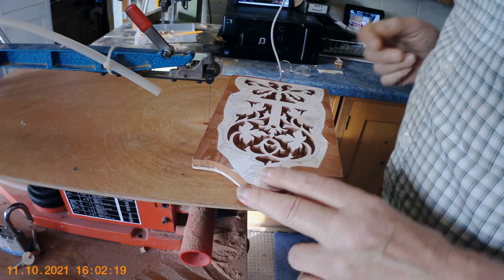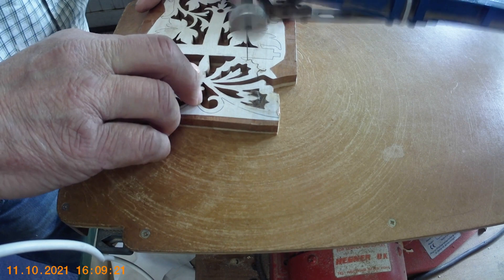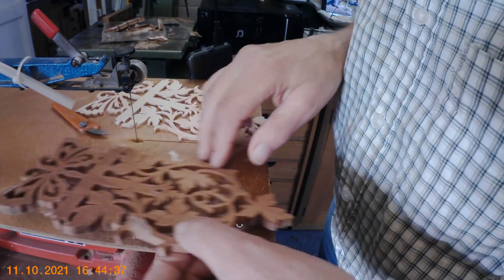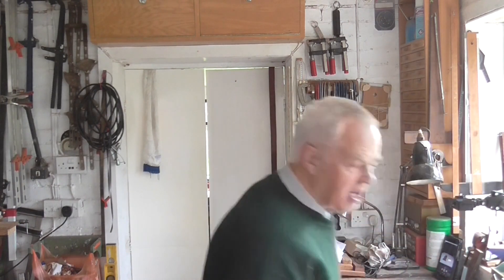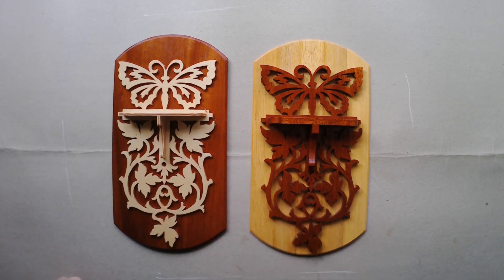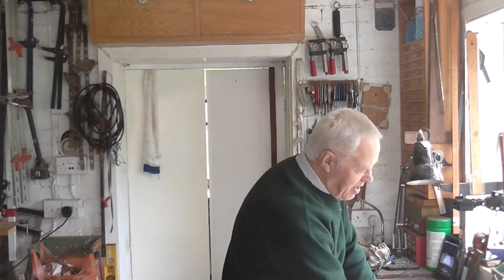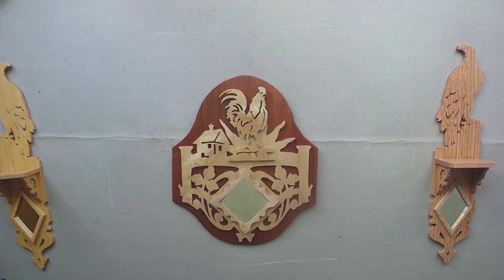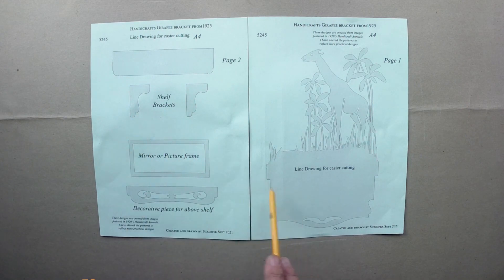How to do Scroll-Sawing and Fretwork. Making a butterfly Bracket. Part 3 Final.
How to do Scroll-Sawing and Fretwork. Making a butterfly bracket. Part 3
In this series I show some of the basics of Scroll-sawing or Fretwork.

In this video I make an original Handicraft design published over 100 years ago and explain the processes involved.
In this part I show more of the cutting and the final result plus one or two other designs.
The videos are aimed at those new to Scroll-Sawing.

An excellent place to learn about Scroll saws and fretwork plus general woodwork is You can post comments and ask questions. You will find me there under the scrimper name.